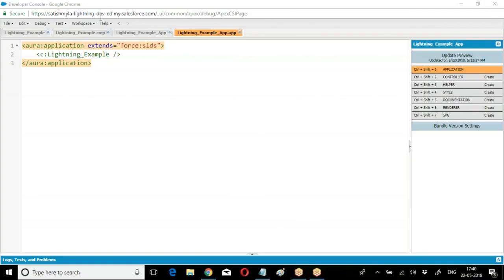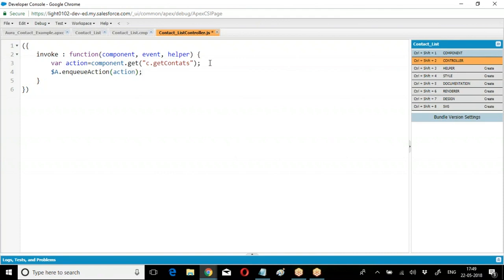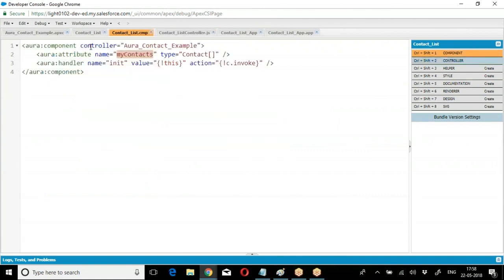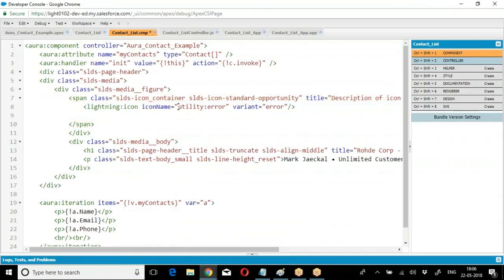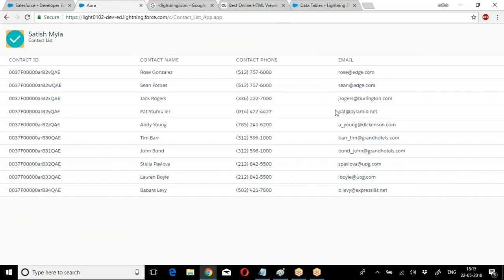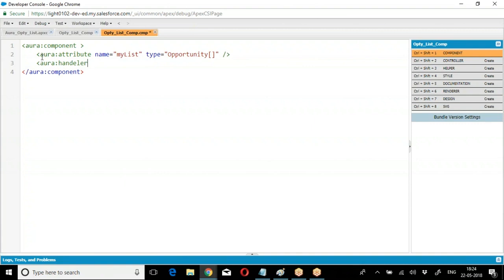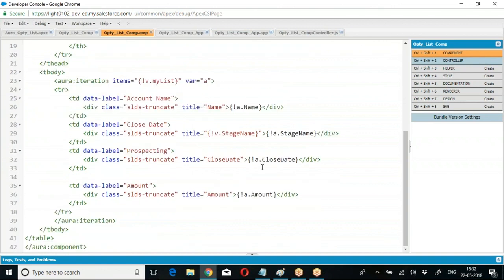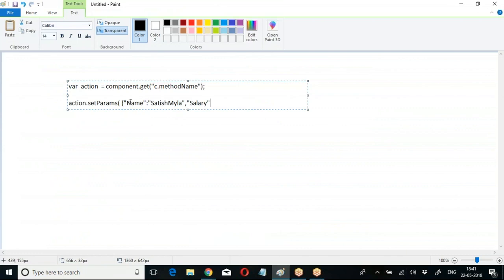16. Displaying List of Records Using SLDS - Aura Concepts in Salesforce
Displaying List of Records Using SLDS in Salesforce Lightning- Aura Concepts in Salesforce Lightning